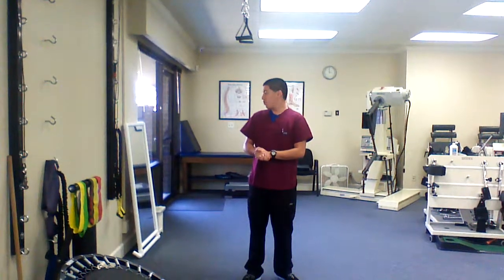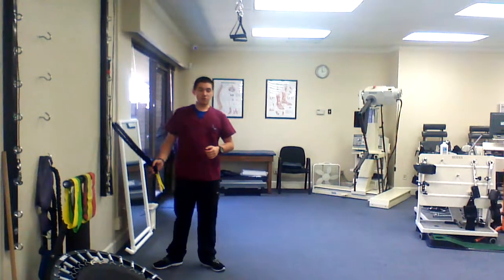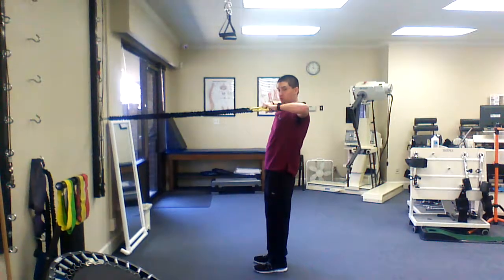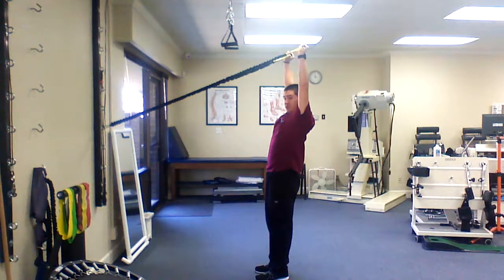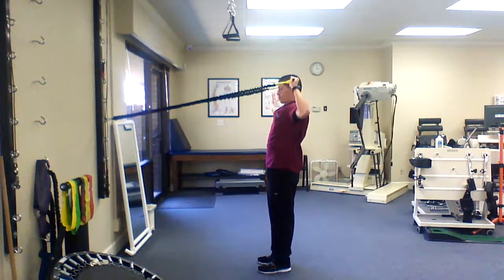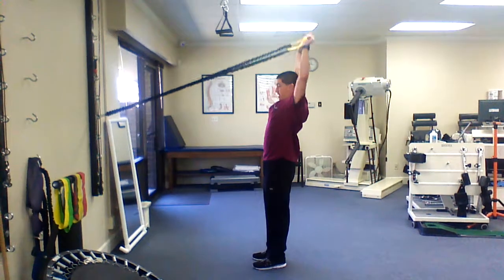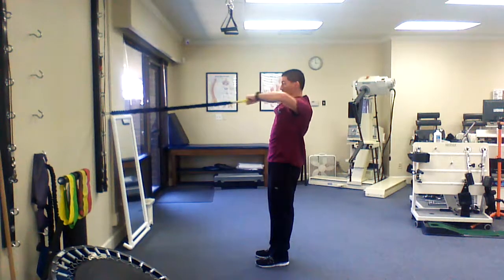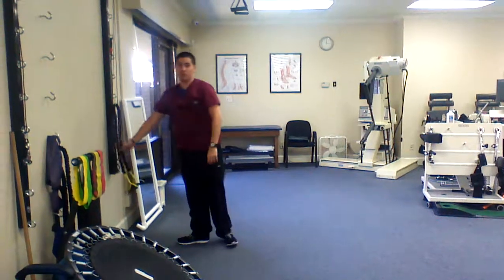Rear Delt Row+External Rotation+Press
Done with a sport chord